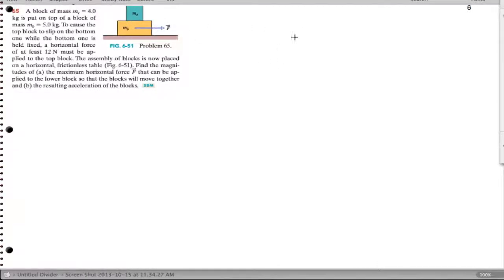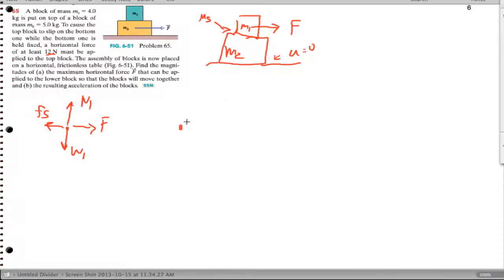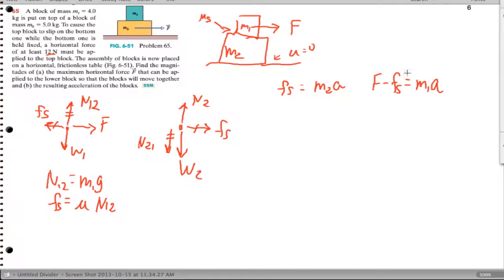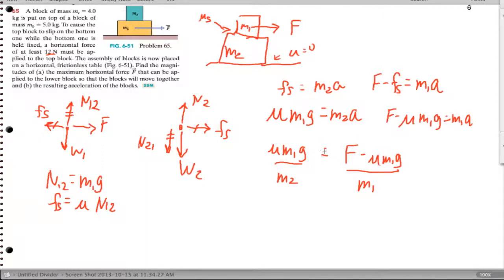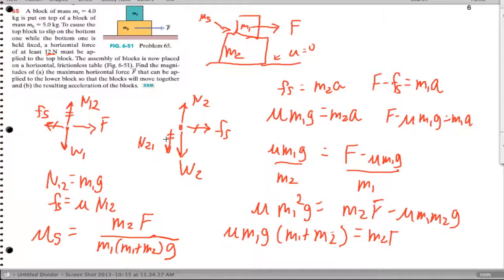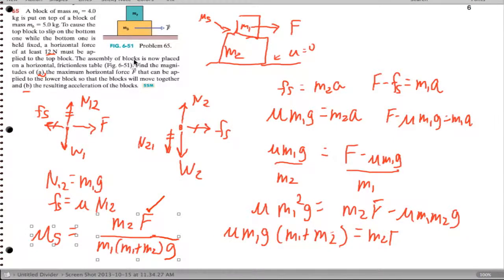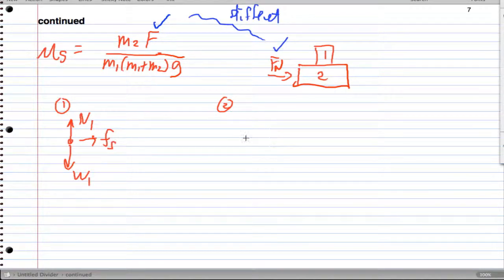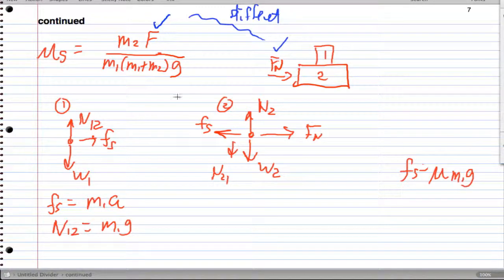65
prob 65